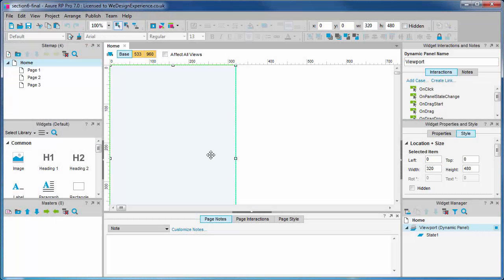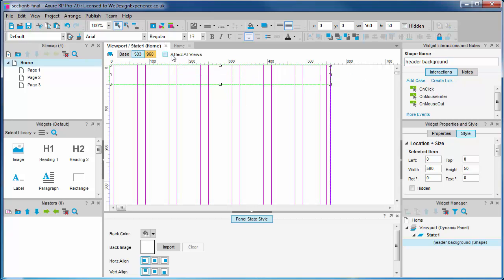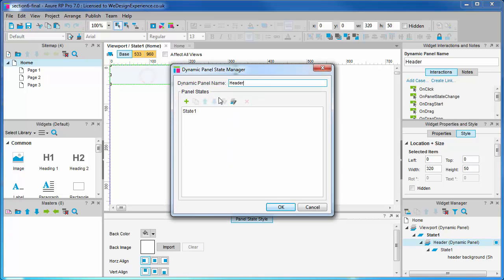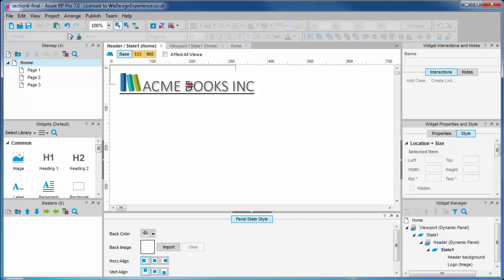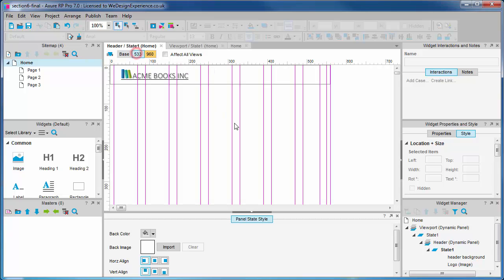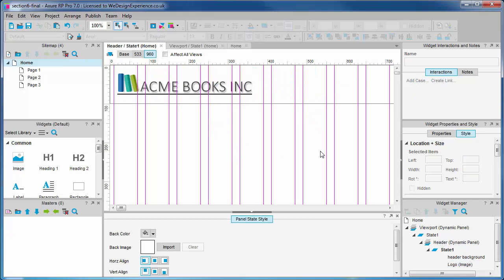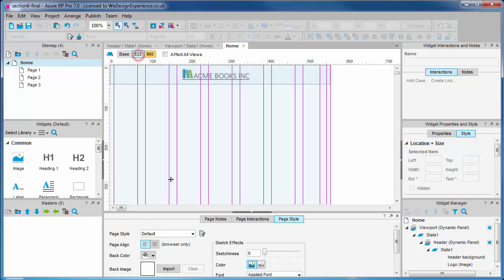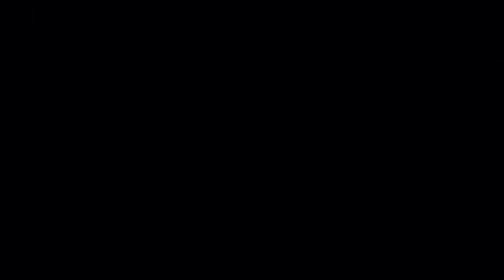6g. Creating an Adaptive Site Header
Part 6: Designing a Responsive Site Framework with Adaptive Views